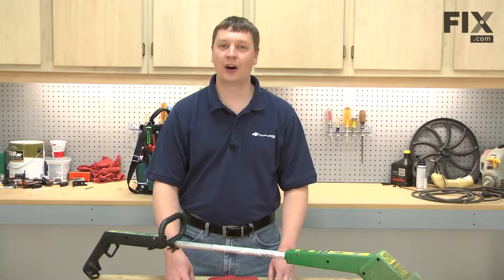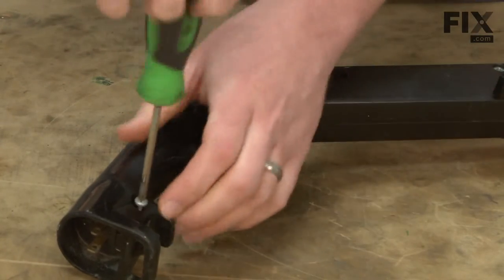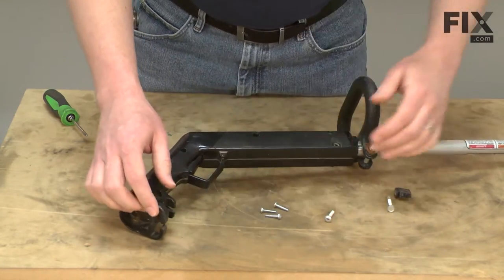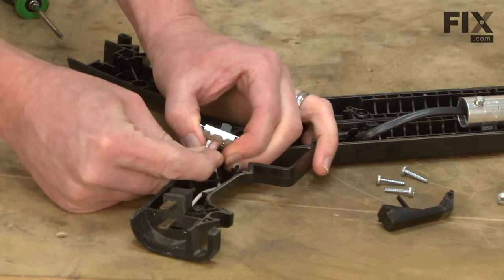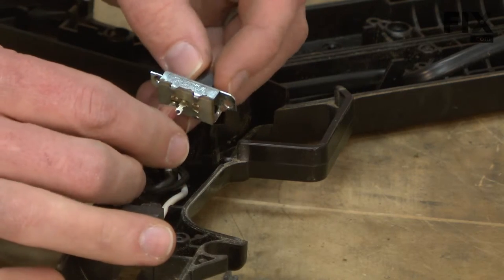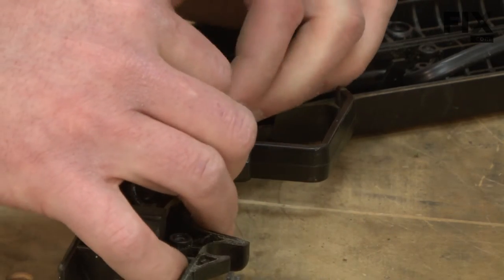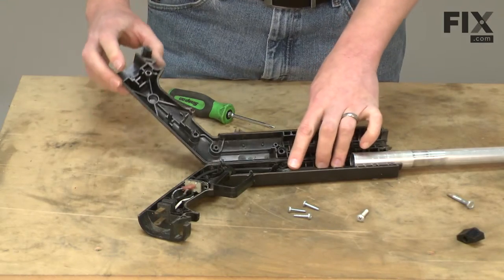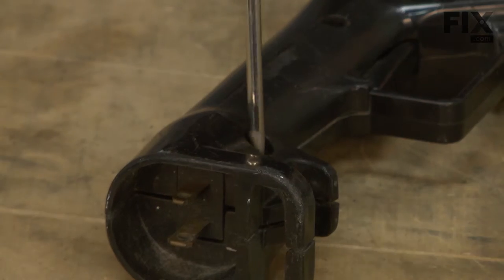Weed Eater Trimmer Repair - How to Replace the On/Off Switch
Need help replacing the On/Off Switch (Part # 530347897) in your Weed Eater Trimmer? Watch this how-to video with simple, step-by-step instructions for a successful DIY repair.

Why you might need to replace the On/Off Switch:
1. Won't Turn On/Off

The information in this video is specific to Weed Eater, Husqvarna, and Paramount Trimmers. To find a On/Off Switch specific to your model Trimmer, or to use our helpful model number locator,

Not what you’re looking for?

For more helpful Trimmer Repair videos, you can browse through the Lawn and Garden Repair playlist on our YouTube channel